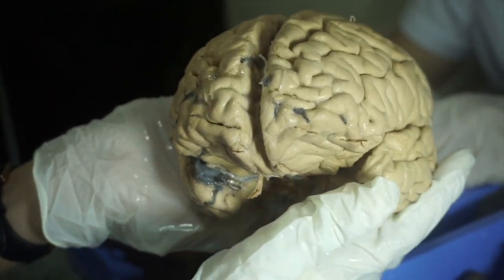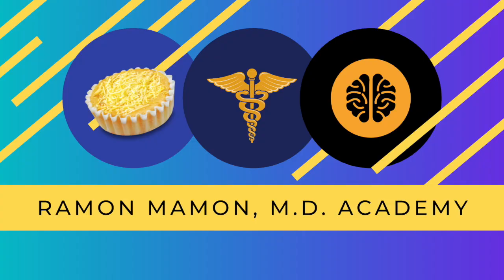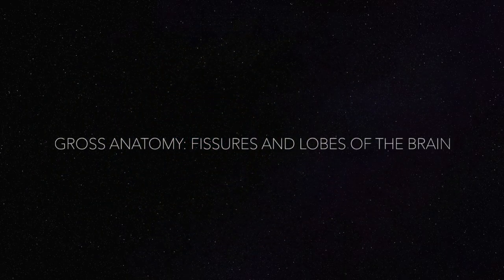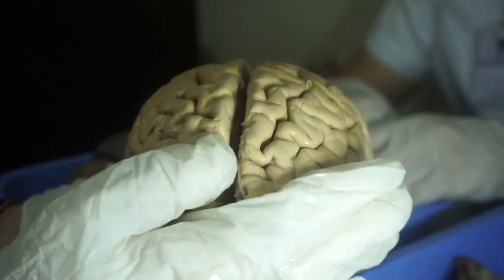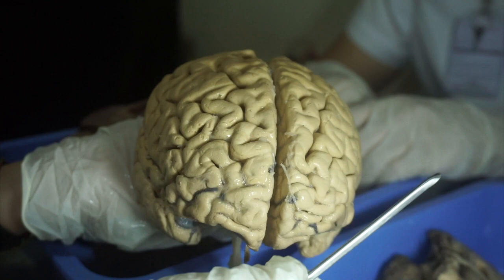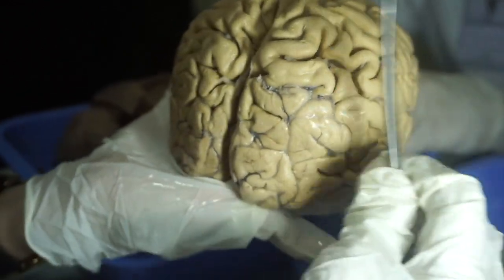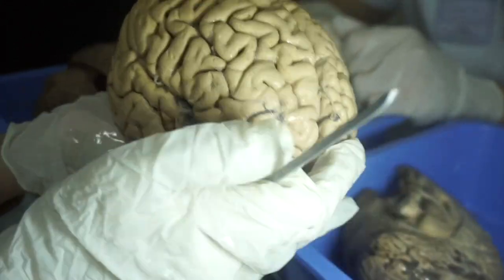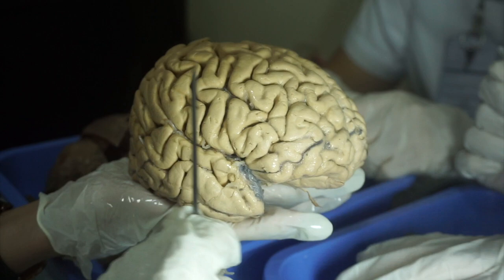GROSS ANATOMY: LOBES AND FISSURES OF THE BRAIN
Learn the Lobes and Fissures of the Brain